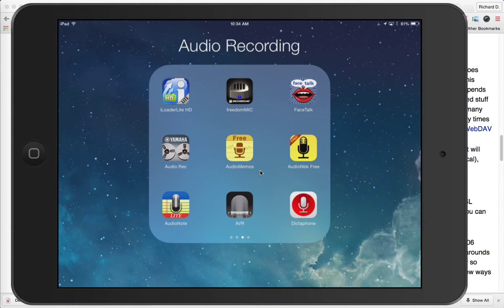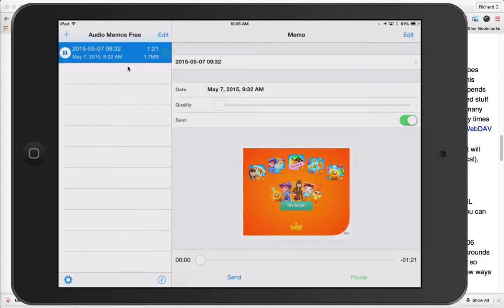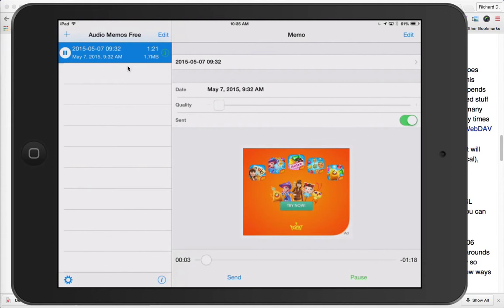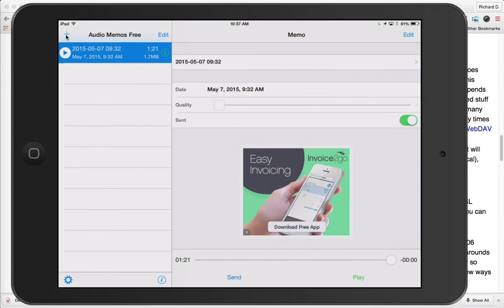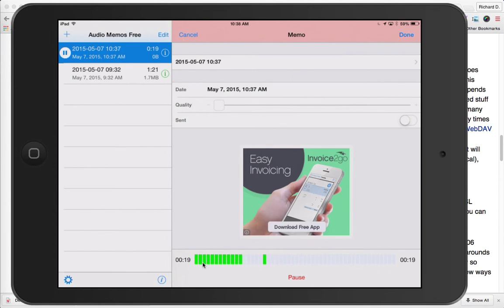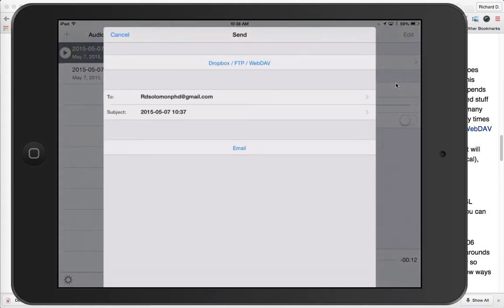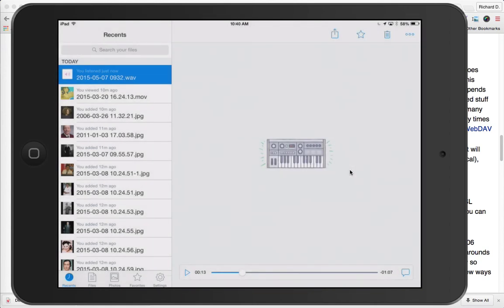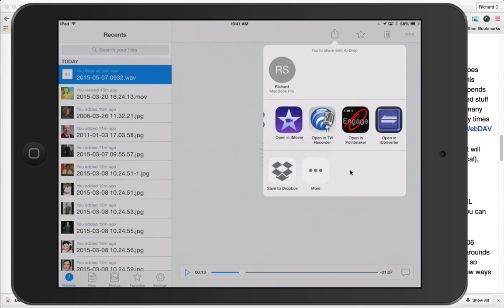How to use AudioMemos Free, an IOS (Apple) audio note-taking app, for Judaic instruction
Richard D Solomon PhD, Executive Director of Jewish-education.org, narrates a demonstration or tutorial on how to use, AudioMemos Free, a free IOS (Apple) audio note-taking app, for Judaic instruction and staff development.